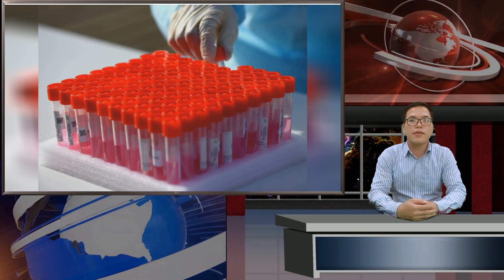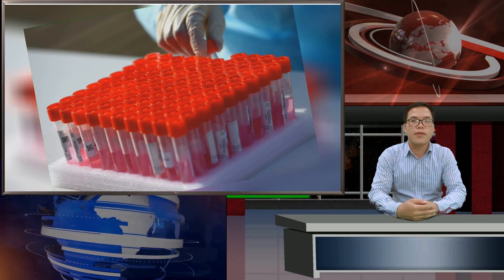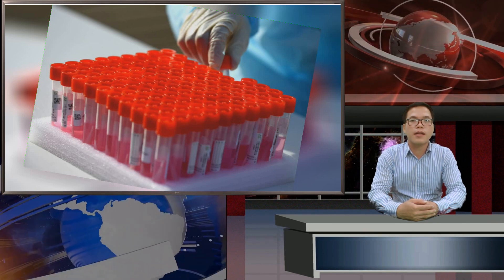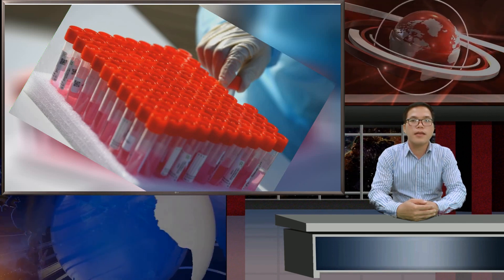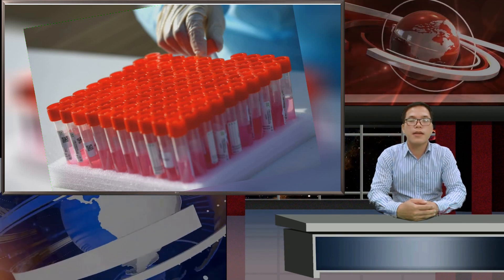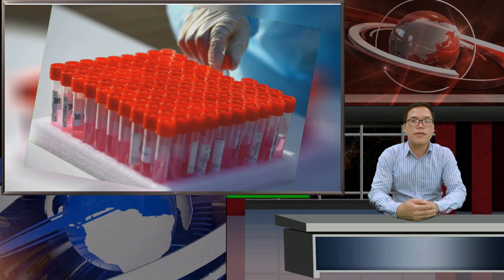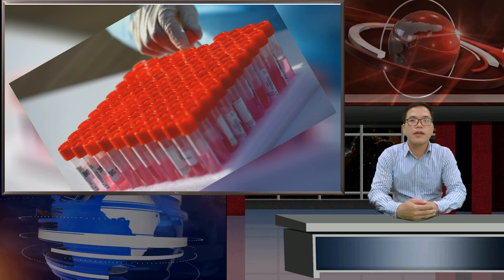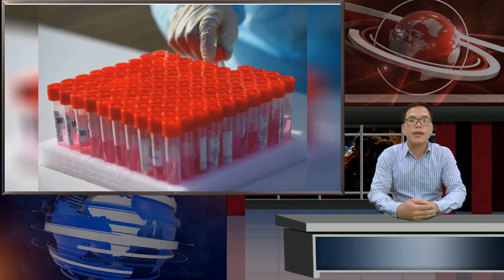Ontario reports more than 4,400 new COVID-19 cases, 19 deaths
Monday's case count is higher than Sunday's which saw 4,250 new infections. On Saturday, 4,350 new cases were recorded. It is also the sixth day in a row cases are above 4,000.All other local public health units reported fewer than 200 new cases in the provincial report.The death toll in the [...]